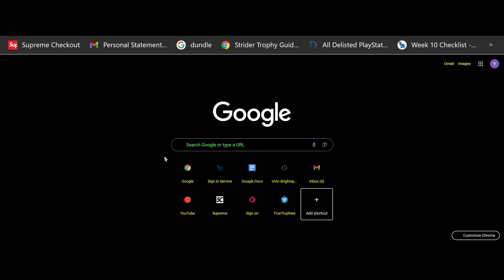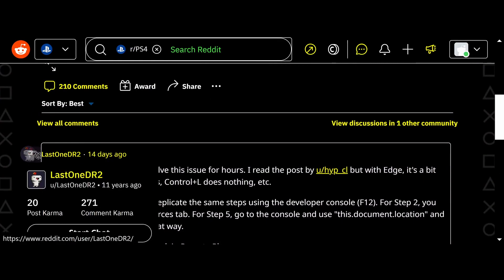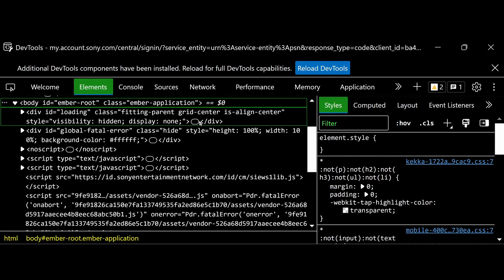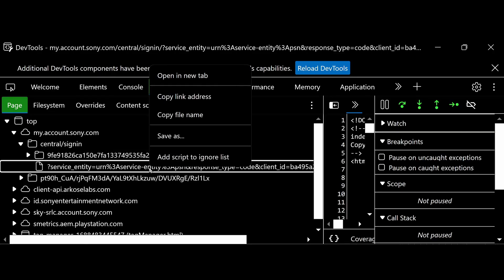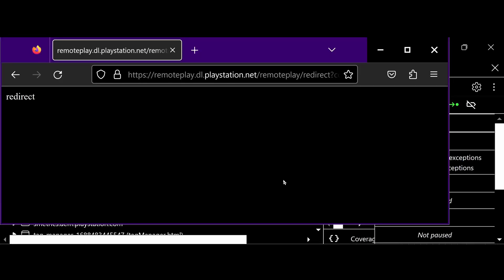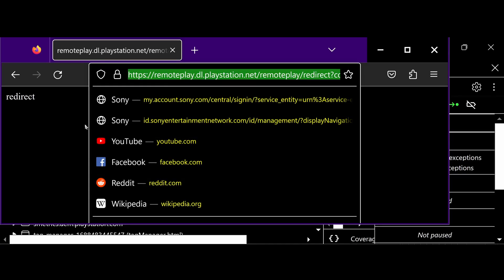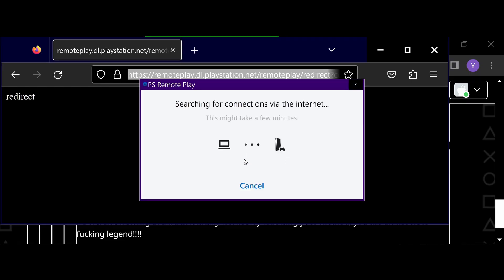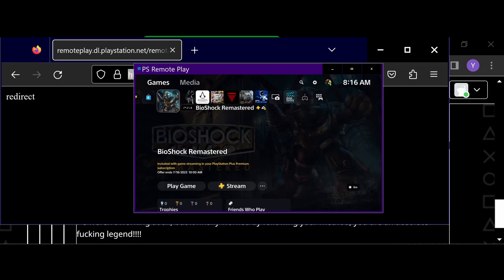*2023 FIX* PS Remote Play 'A Connection to the server cannot be established'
This is a step-by-step video guide on how to fix the irritating issue of PS Remote Play not letting you sign-in to your PSN account. Working in 2023.